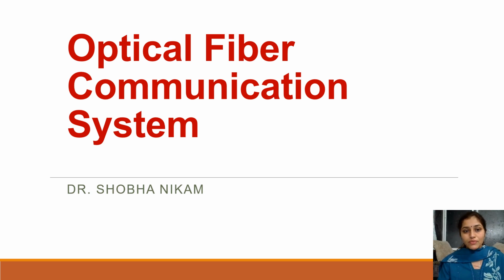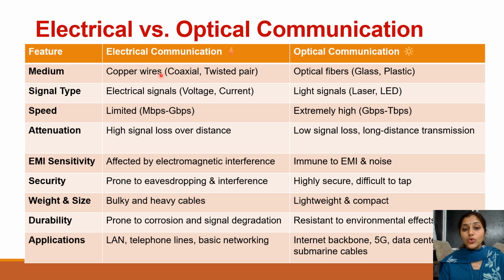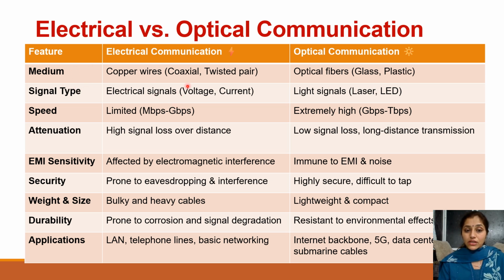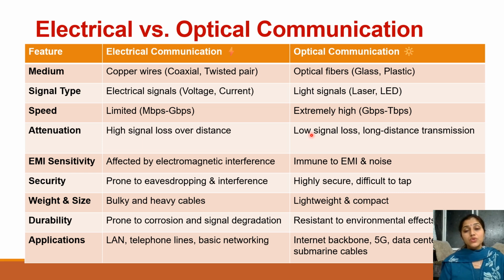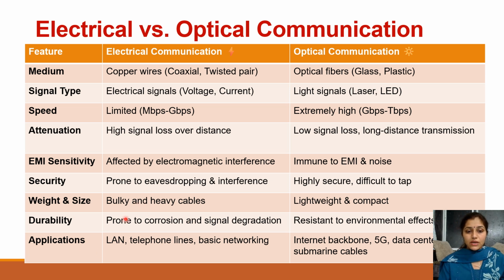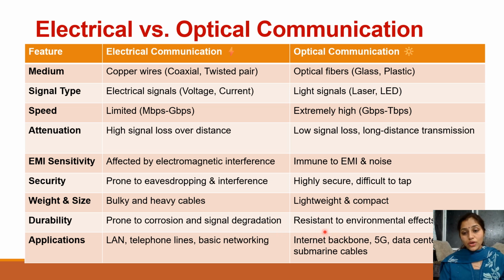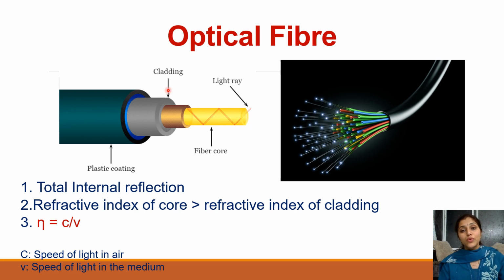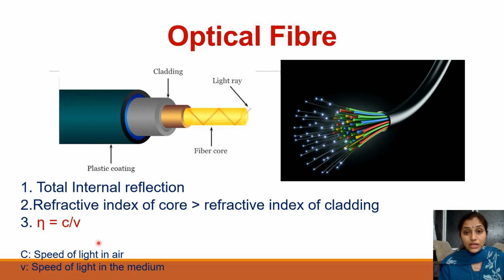Fiber Optic Communication Systems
🔹 Topics Covered:
✅ What is Fiber Optic Communication?
✅ How do Optical Fibers Transmit Data?
✅ Advantages & Disadvantages of Fiber Optics
✅ Applications in Telecom, Internet, and Data Centers